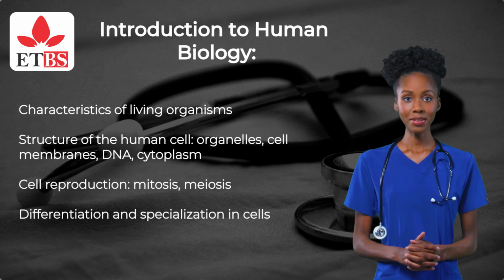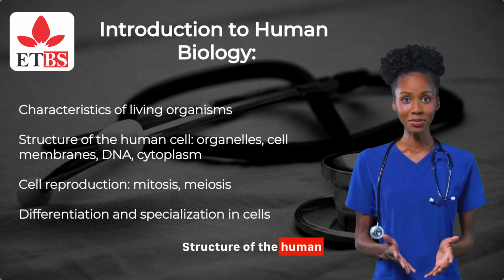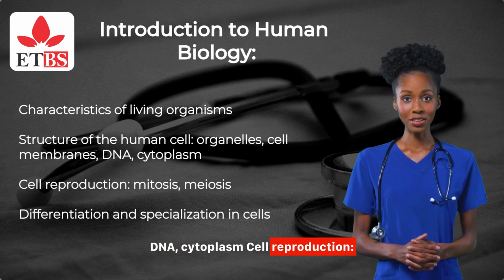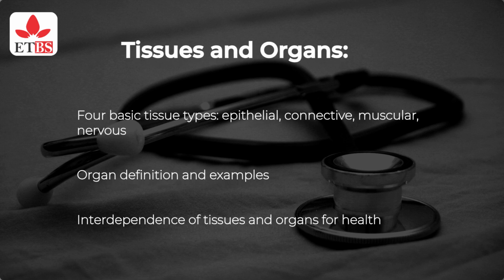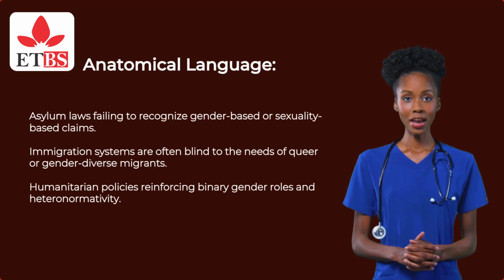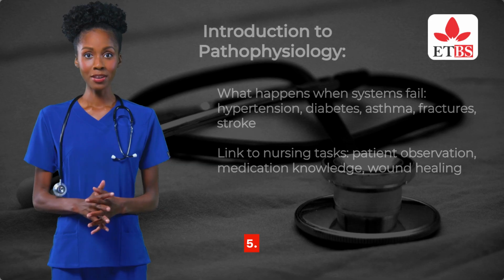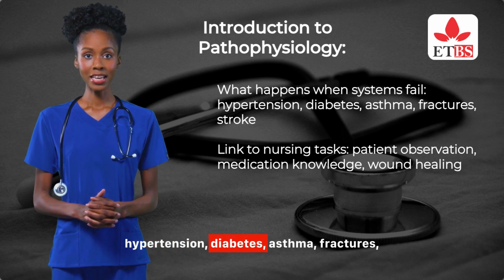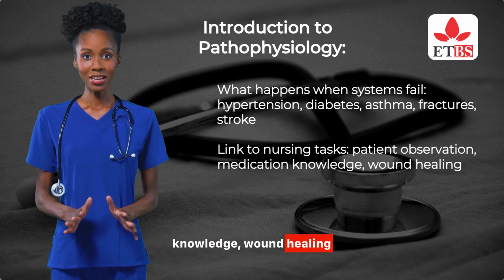Pre Nursing Foundation Program For EU Entry Requirements Module 1 Human Biology and Anatomy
This foundational module introduces you to human biology and basic anatomy as essential scientific underpinnings for professional nursing. It equips you with core knowledge of how the human body is structured and functions, knowledge that is vital for understanding disease processes, patient symptoms, medical procedures, and nursing interventions in the European healthcare environment.
Rooted in the European Qualifications Framework (EQF) Level 4/5, this module covers introductory cellular biology, tissue structure, and organ systems, and it aligns with healthcare science standards across the EU. Emphasis is placed on body systems most relevant to early nursing practice, cardiovascular, respiratory, digestive, musculoskeletal, and nervous systems, and their interrelatedness.
You also develop terminology comprehension using medical Latin and Greek roots, a linguistic prerequisite for succeeding in clinical language modules later in the course. This module builds biomedical literacy that is directly applicable in health assessments, diagnostics, medication administration, and interpreting physicians' notes.
The goal is to provide you with scientific clarity, functional anatomy, and clinical relevance to every body system explored, while gradually cultivating the critical thinking needed to approach patient care.
Learning Outcomes
By the end of this module, you will be able to:
Identify the structural hierarchy of the human body (cells → tissues → organs → systems → organism).

Describe the function of major body systems, with clinical examples.

Understand the physiological basics of homeostasis and its role in patient health.

Recognize anatomical terms and directional language used in nursing.

Connect basic anatomy knowledge to nursing skills such as vital signs monitoring, administering medication, and wound care.